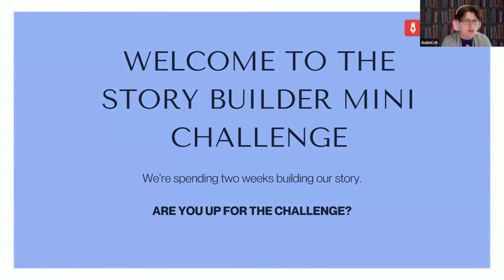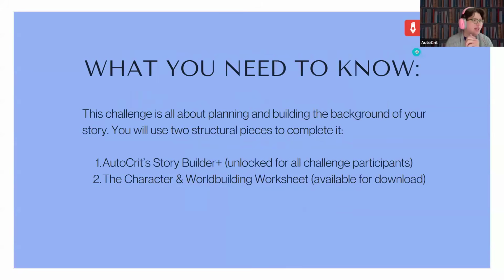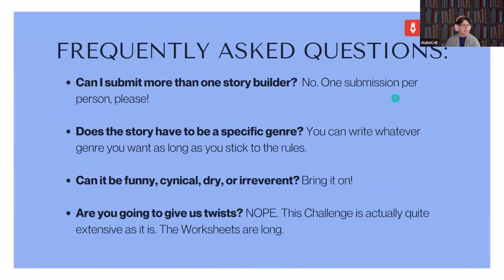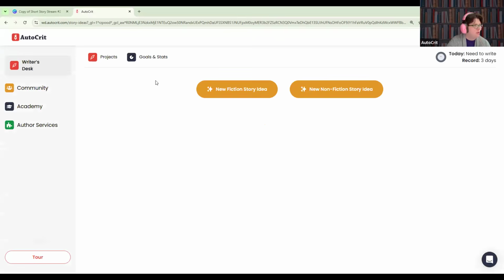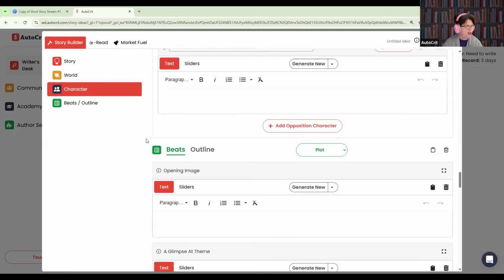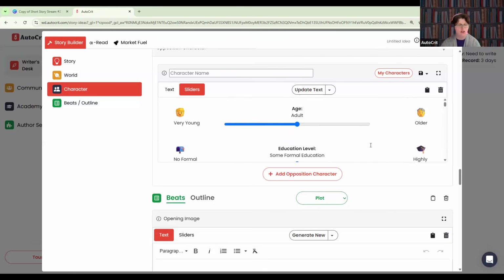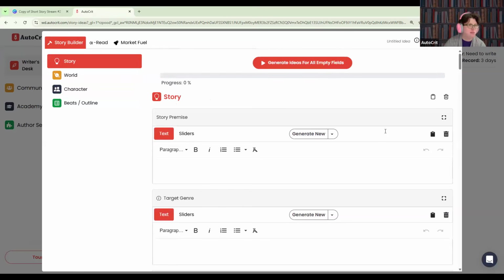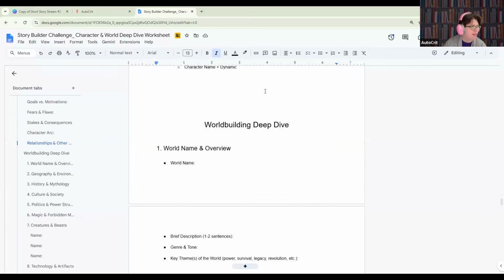2026 AutoCrit Story Building Mini Challenge Kickoff